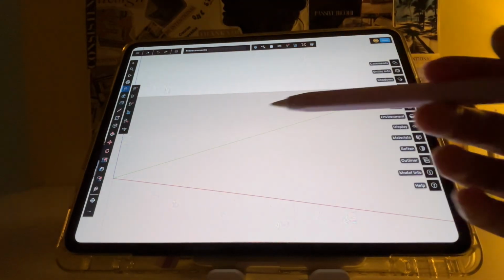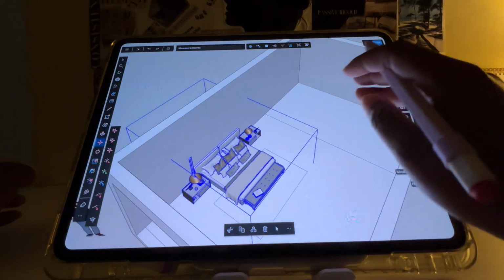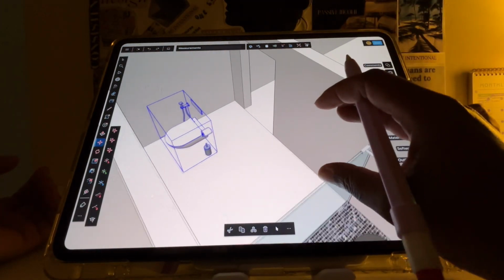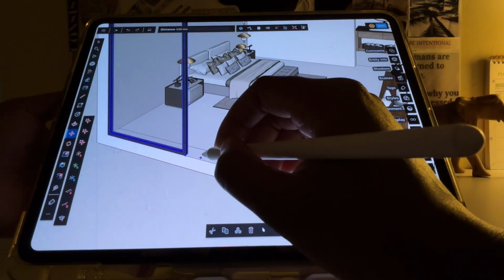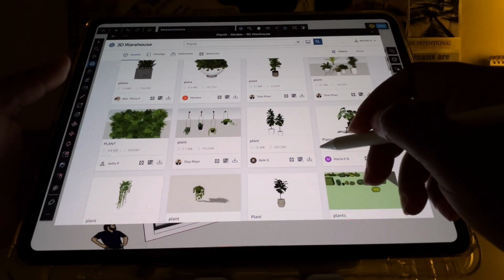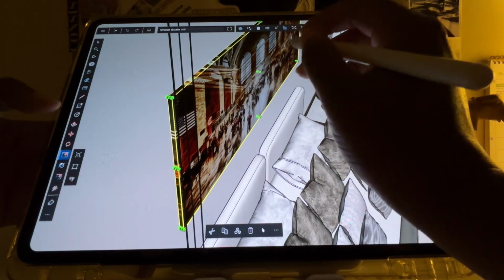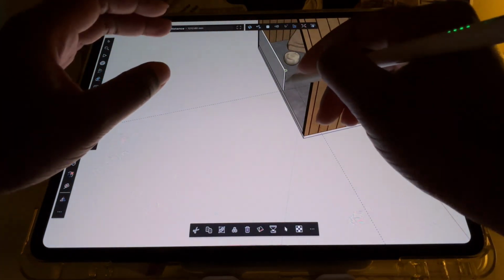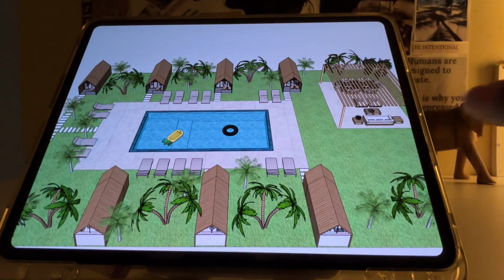LEARN HOW I 3D MODEL A CABIN VACATION RENTAL ON MY SKETCHUP FOR IPAD 📱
Hey! In today’s video, I’ll create a 3D model completely from scratch using SketchUp For iPad, I’ll show you the most important tools, how you can get started and create any 3D object or building. If you're a beginner and you just started to learn SketchUp or are interested in 3D modeling, this video is for you

We will be modeling a vacation rental in a tropical island. Follow along and kindly share your an outcome on my instagram and TikTok. I would love to see what you come up with.